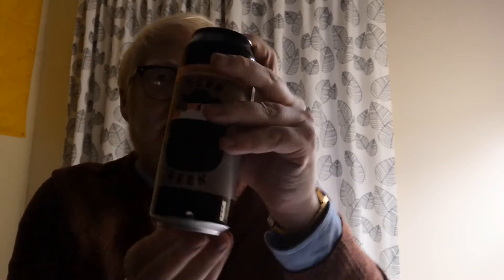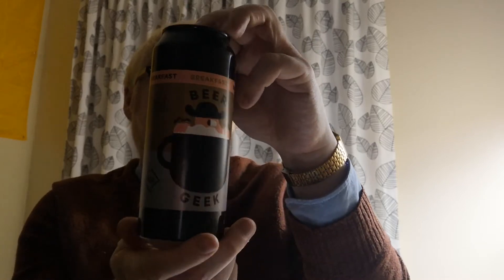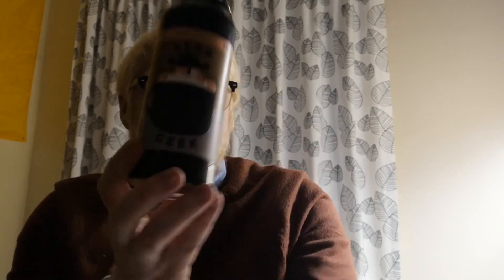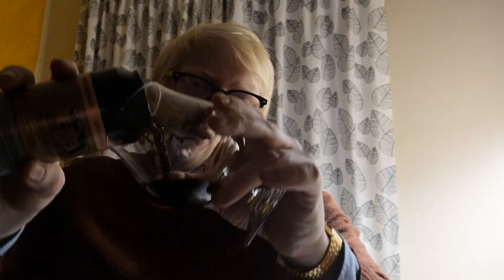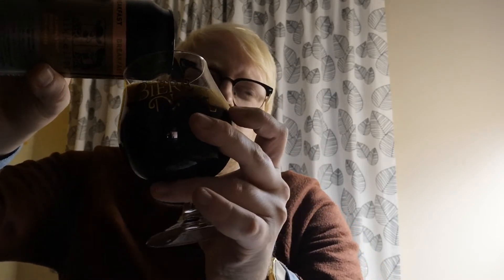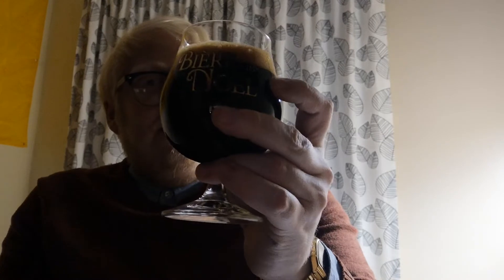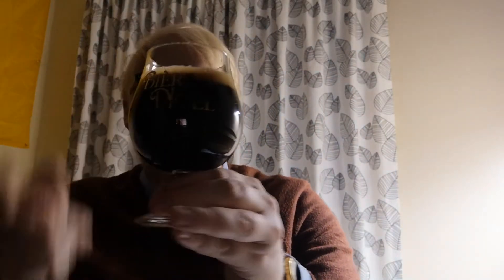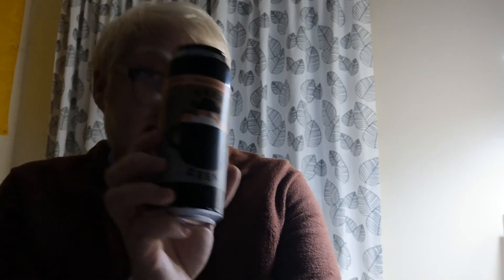#1169 | Beer Geek Breakfast (Can) | Mikkeller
Wish List: